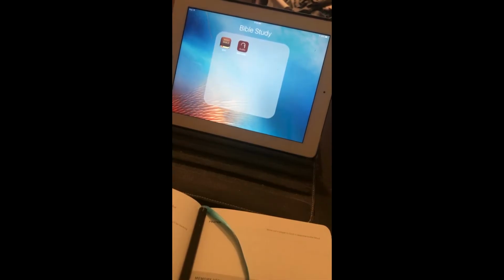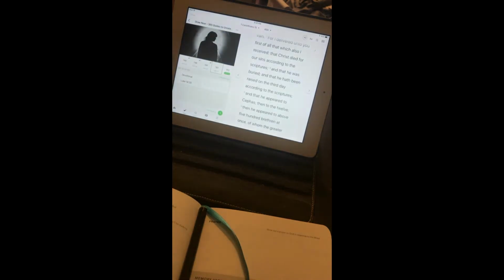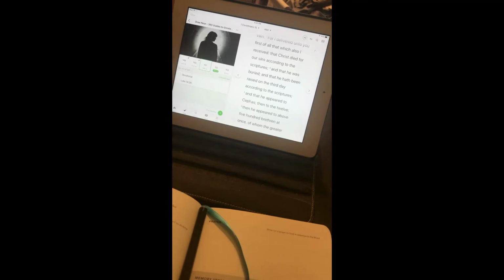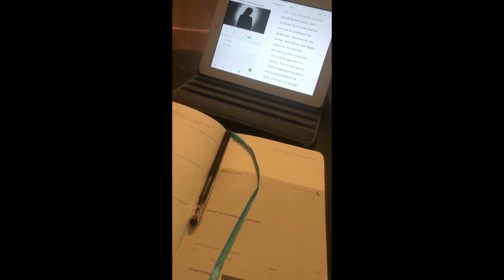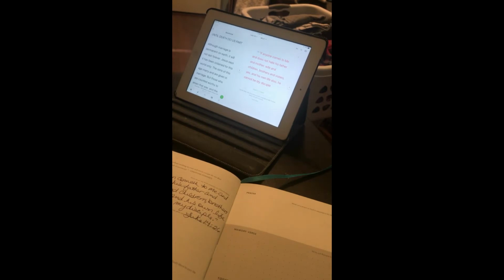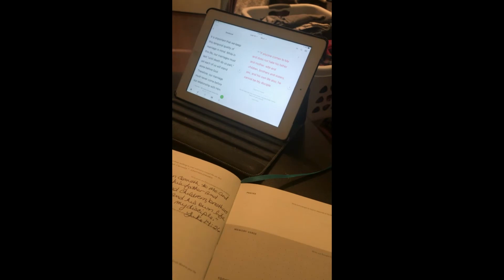Morning Routine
I love my morning routine, so I wanted to show you my routine that is helping me get through this time.  I use a Scribe Bible Journal, that I absolutely love, and the YouVersion Bible app.